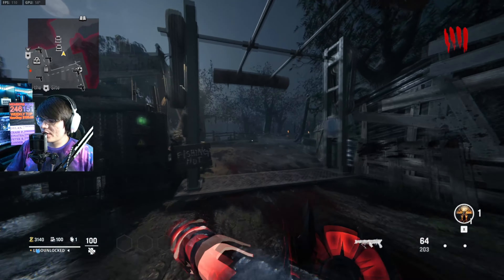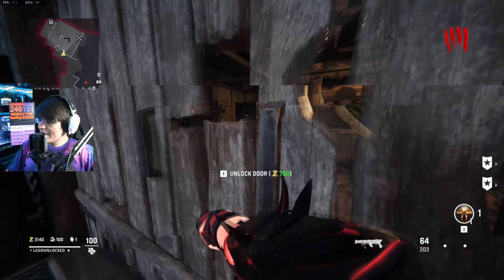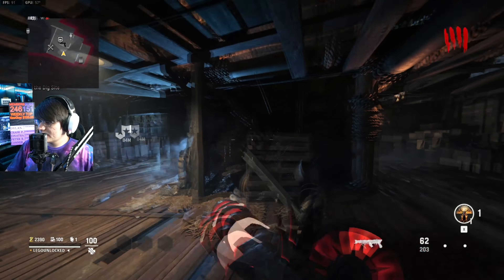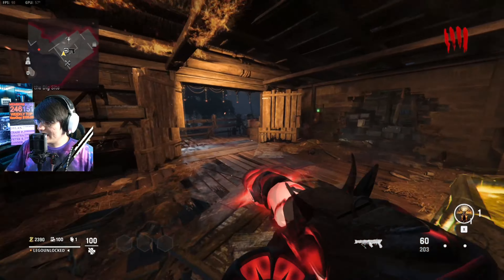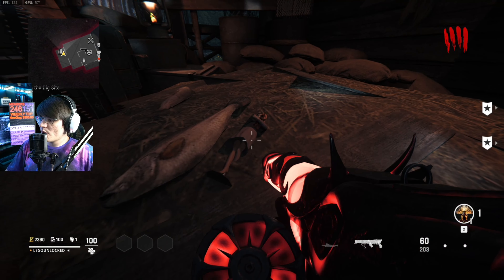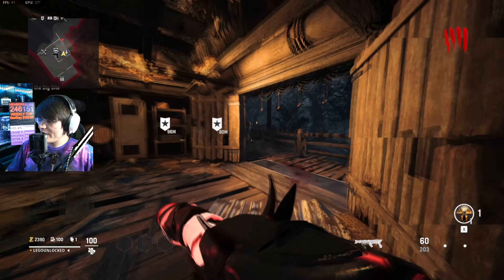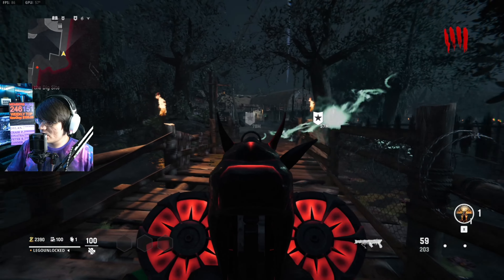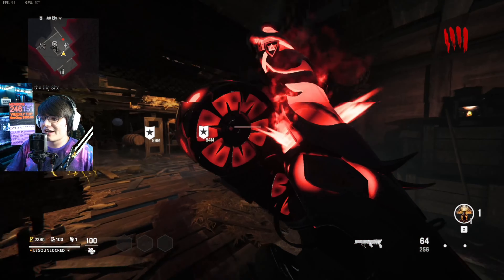MAXIS EASTER EGG GUIDE! (Shi No Numa Vanguard Zombies)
This is how you do the SAMANTHA Easter Egg in Vanguard Zombies! Get a *FREE* Max ammo in Vanguard Zombies Sni No Numa full easter egg guide!